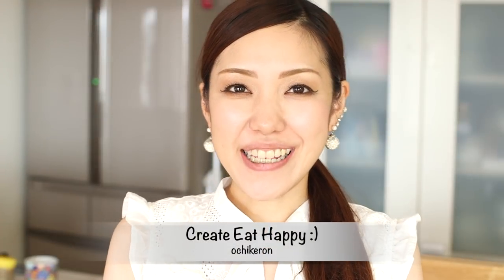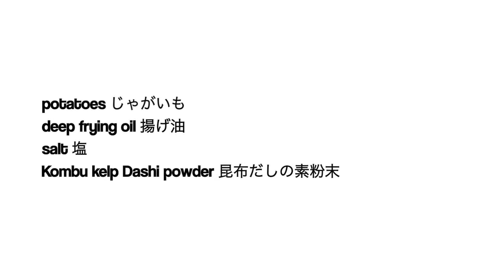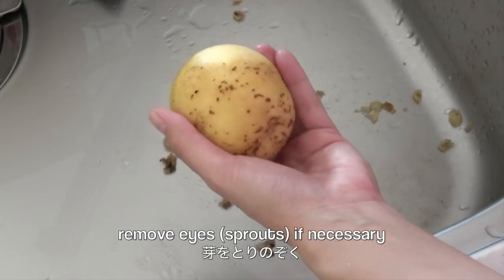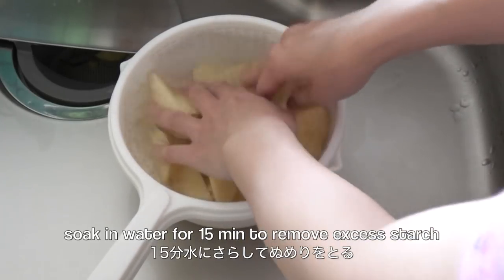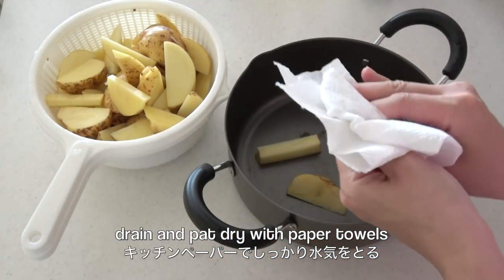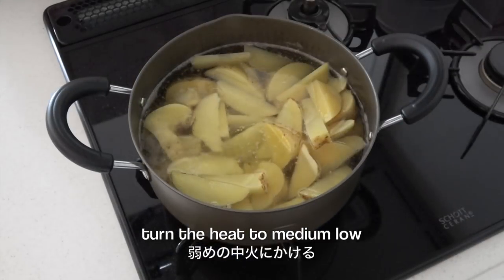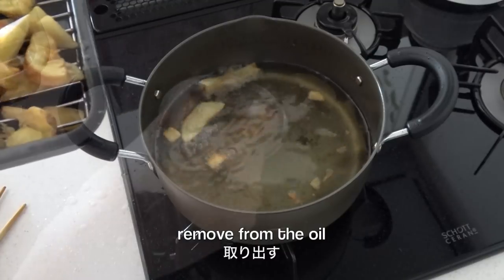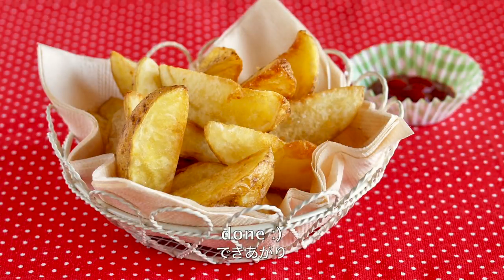How to Make Japanese Potato Wedges (Umami Salt Flavor Recipe) | OCHIKERON | Create Eat Happy :)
The secret to the best homemade potato wedges with a hint of umami salt💕Crunchy on the outside, fluffy soft on the inside! Tasty yet delicious simple recipe 👍

How often do you make potato wedges at home?! Me? Seldom. But homemade ones are the best! They were all gone in 5 minutes while it took 30 minutes to make... 😅👍

How do you like your potato wedges? Deep-fried or oven-baked? Me? It always comes down to what I want to make and eat. Deep-fried ones this time! Hope you like this recipe 😉

My daughter and I went to a potato digging at her kindergarten and got some fresh potatoes. My darling said "make her favorite potato wedges". Fresh potatoes are fragrant and delicious! It was a great choice 😋

FYI: Kombu Dashi I used

Japanese Potato Wedges (Umami Salt Flavor)

Difficulty: Easy
Time: 30 min
Number of servings: n/a

Ingredients:
potatoes
deep frying oil
salt
Kombu kelp Dashi powder

Directions:
1. Wash potatoes thoroughly. Remove eyes (sprouts) if necessary. Cut into wedges. Soak in water for 15 minutes to remove excess starch. Pat dry with paper towels.
2. Place potato wedges in a pan. Add cooking oil until potatoes are covered. Turn the heat to medium low and cook for about 15 minutes until you can insert a bamboo stick.
3. Turn the heat to high and cook for about 3 minutes until crunchy outside.
4. Remove from the oil, sprinkle with a few pinches of salt and Kombu kelp Dash powder.

Ibiza_Dream